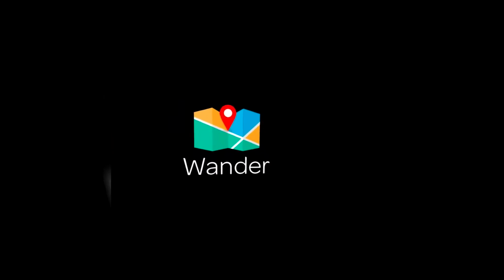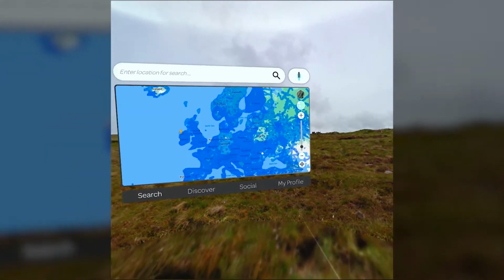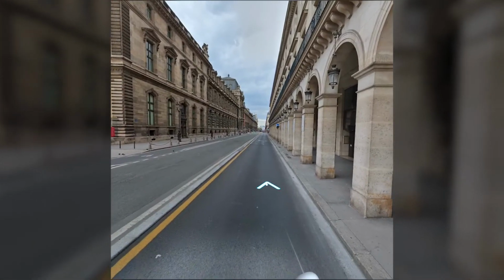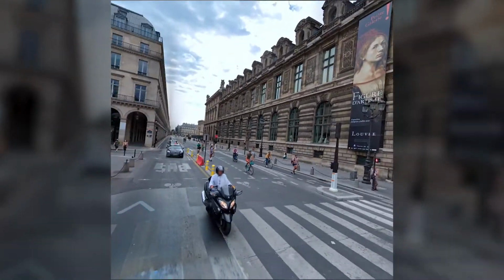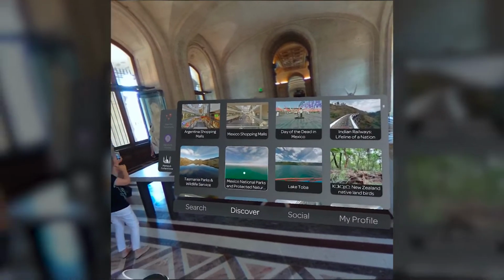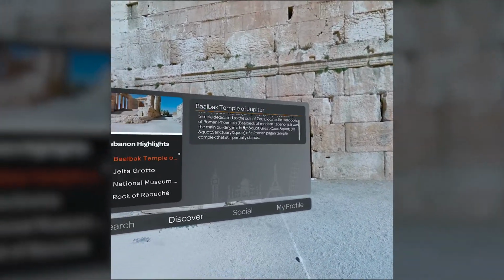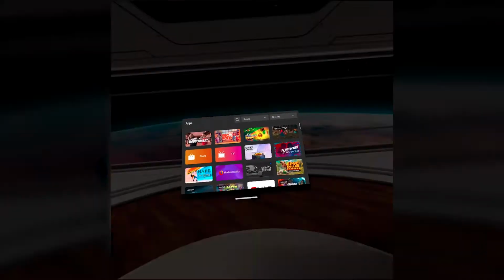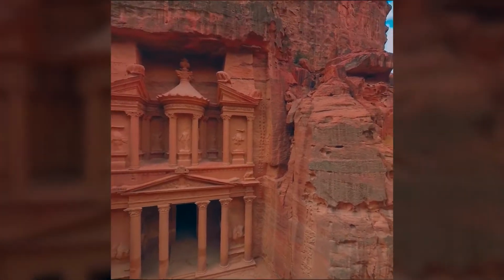Traveling and Exploring in Class | VR Learning | University of YouTube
This week we are learning through travel to various locations and building out exploring through VR.  I'm using the app Wander to explore around the world without leaving the classroom.

Category
Education